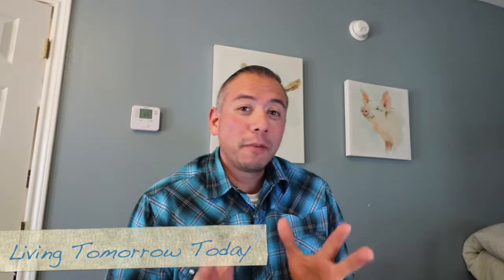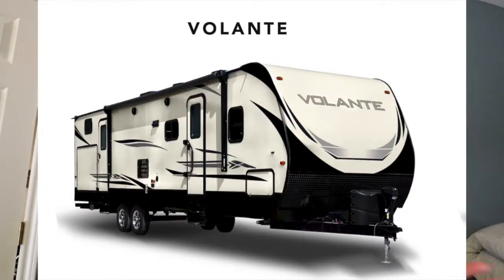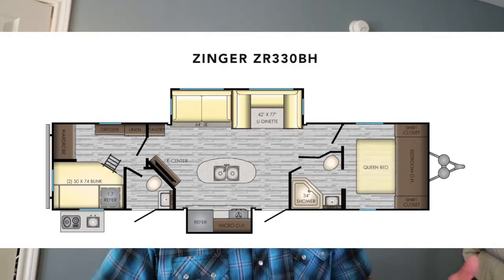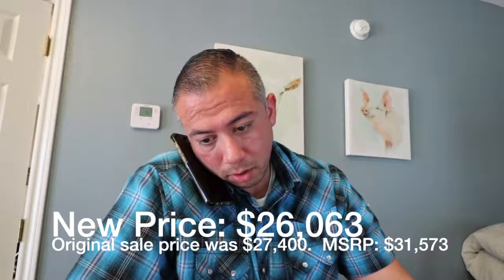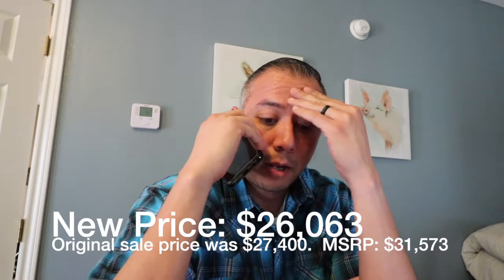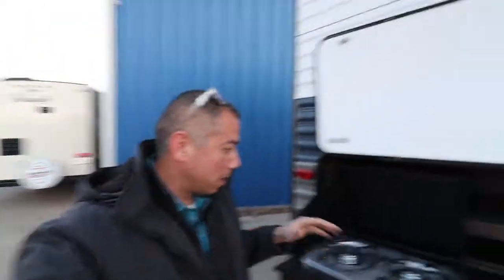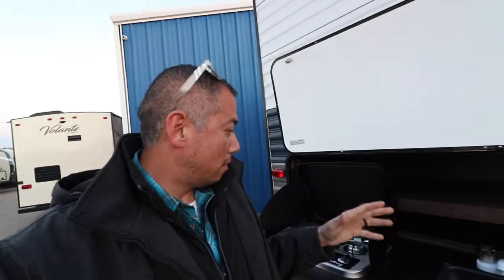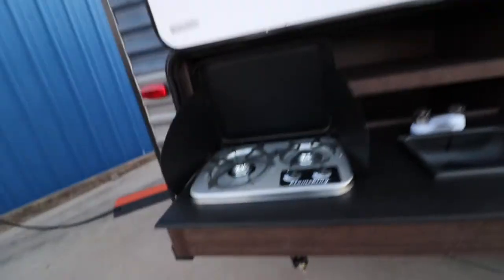Fulltime RV Family: Crossroads Zinger 330BH for a family of four.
We have been searching and searching AND SEARCHING for the RV that was going to work for us.  I think we may have found it!  This Crossroads Zinger 330BH  has a layout we love at a price we're very happy with.